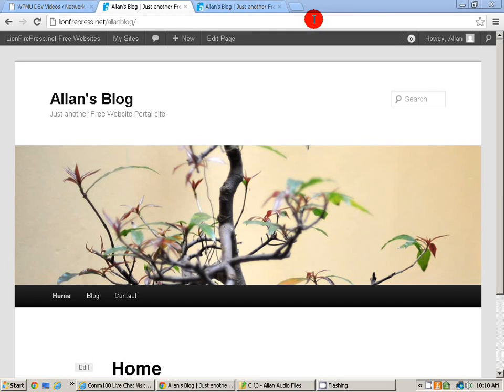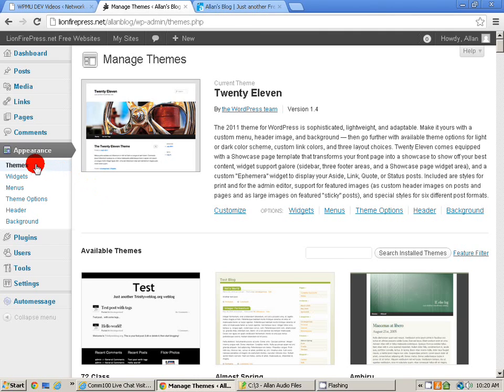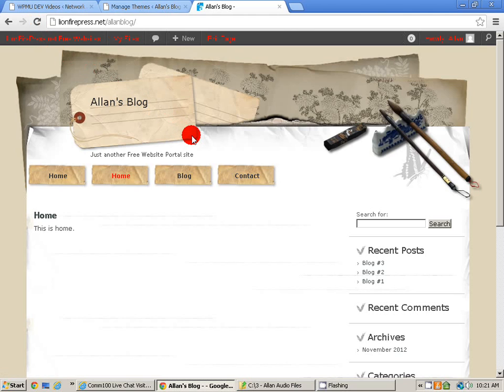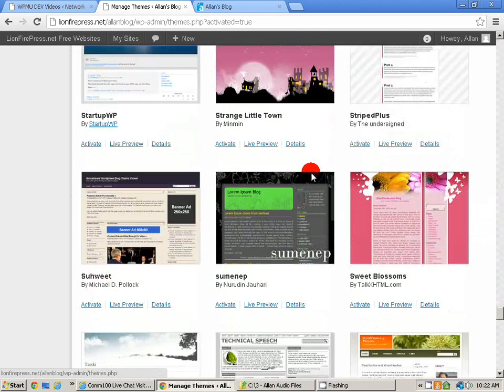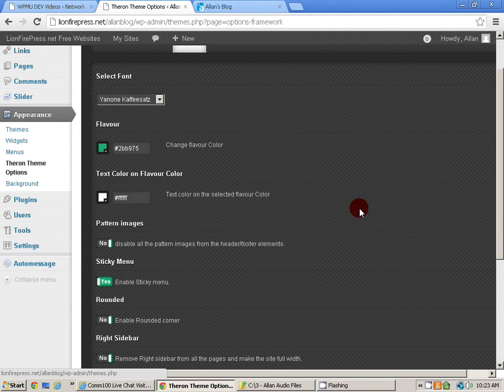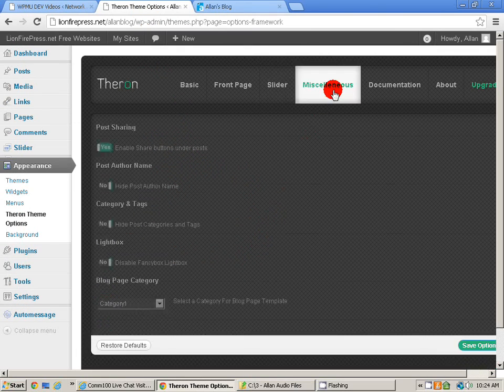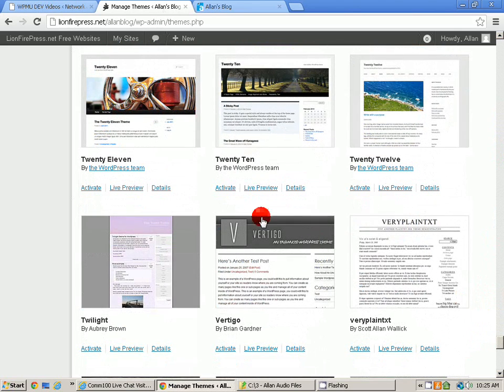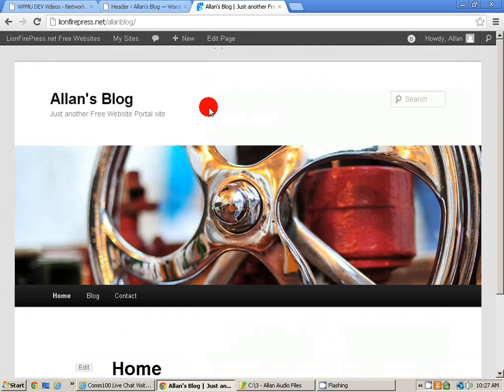Change your WordPress Theme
Change your theme on a free WordPress website with LionFirePress.net